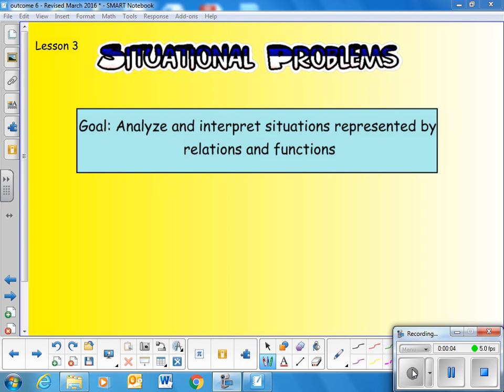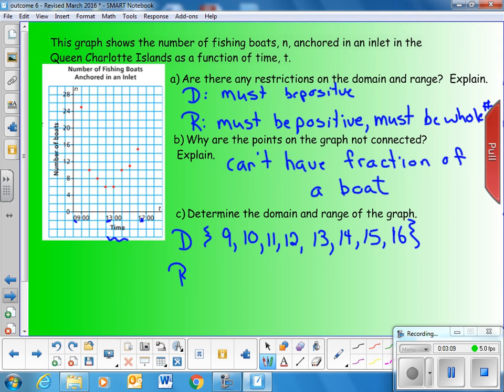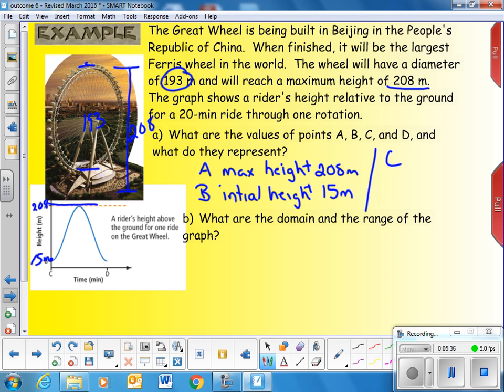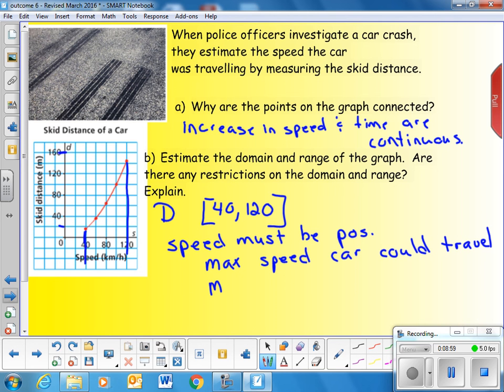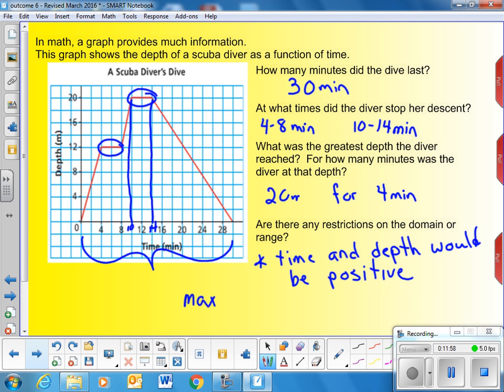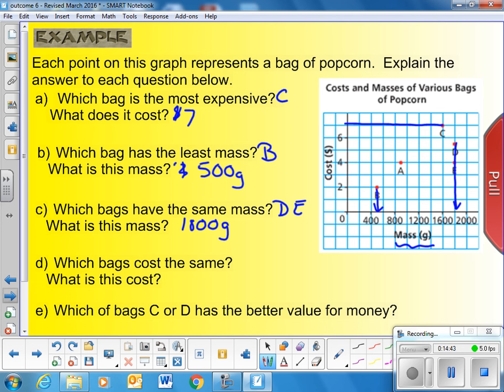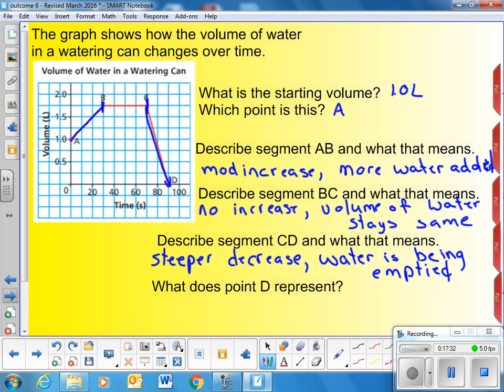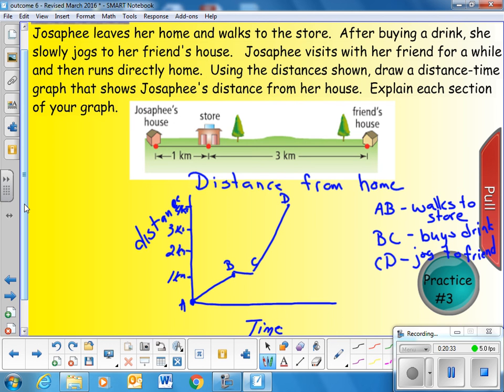10 6 Lesson 3 Situational Problems